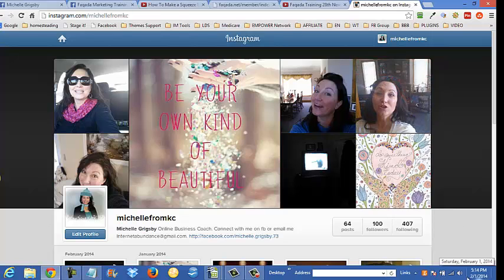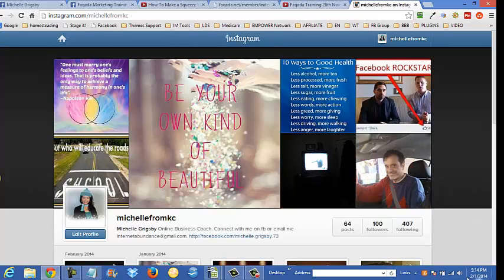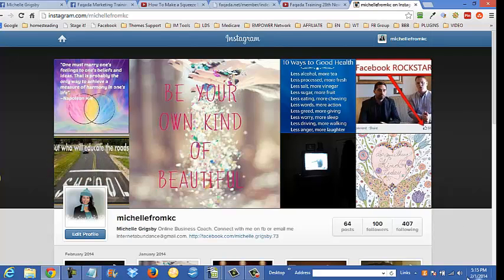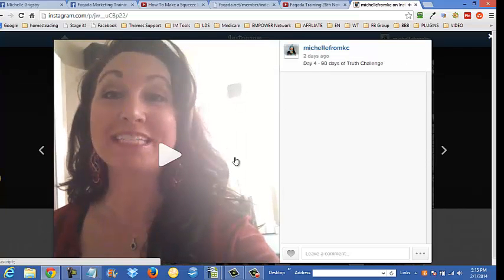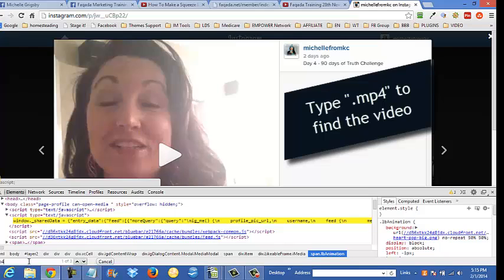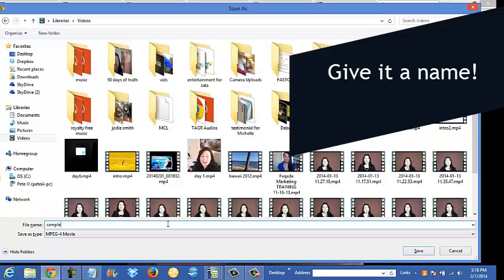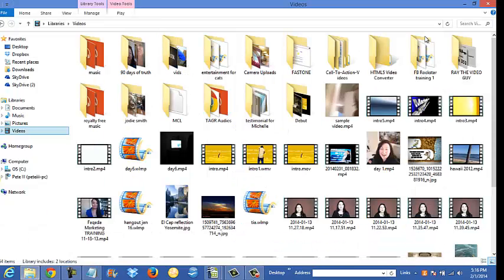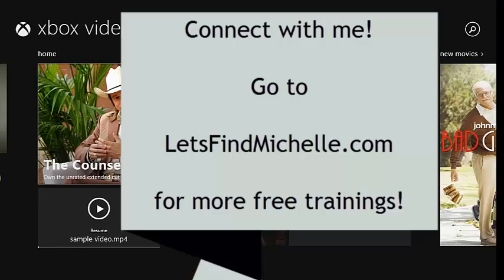how to download instagram videos to computer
How to Download Instagram Video To Your Computer.

Want access to more trainings like this?  Then join my email (you can opt out anytime and it's kept safe)